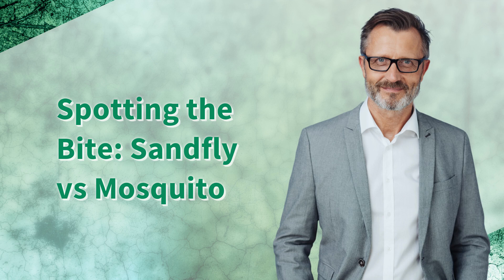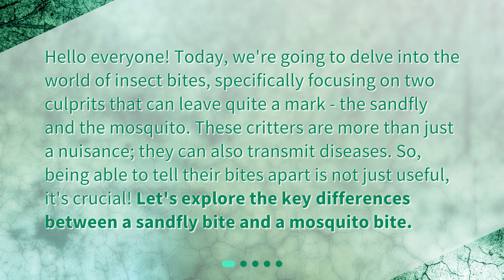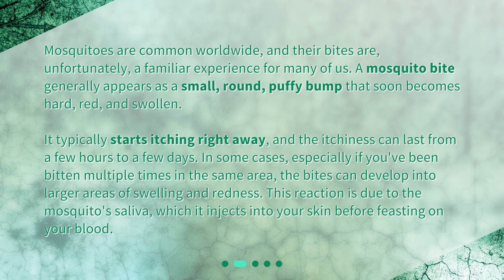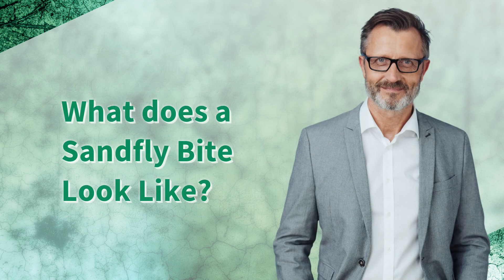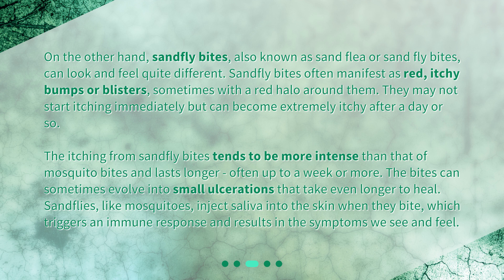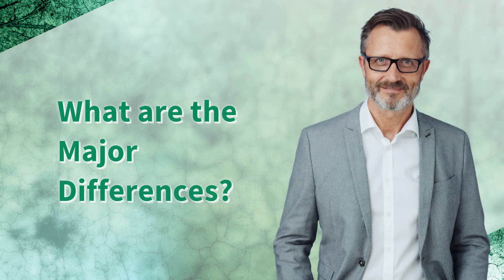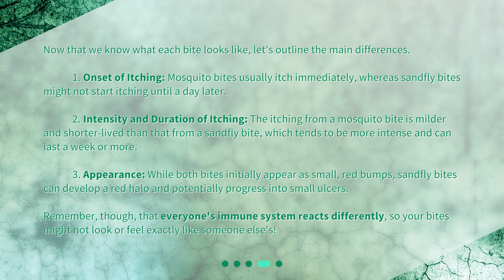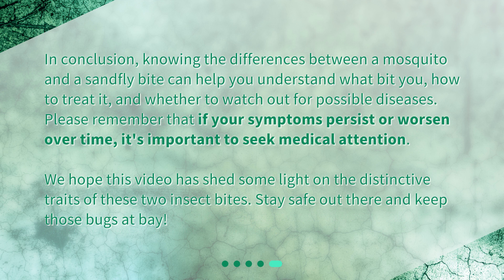Spotting the Bite: Sandfly vs Mosquito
How can I tell the difference between a sandfly bite and a mosquito bite? • Is it a sandfly or a mosquito? Learn how to spot the difference between their bites with this informative video. From the appearance of the bite to the intensity of the itch, we'll explore all the key details you need to know to keep yourself safe from these pesky insects. Don't miss out on this essential knowledge!

00:00 • Spotting the Bite: Sandfly vs Mosquito
00:31 • What does a Mosquito Bite Look Like?
01:11 • What does a Sandfly Bite Look Like?
01:58 • What are the Major Differences?